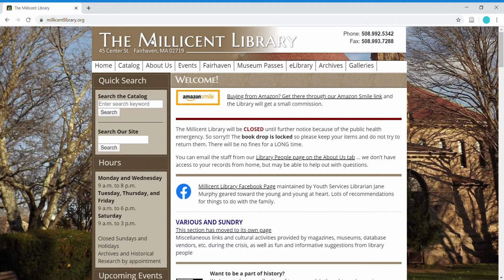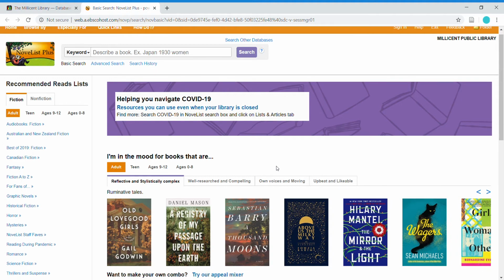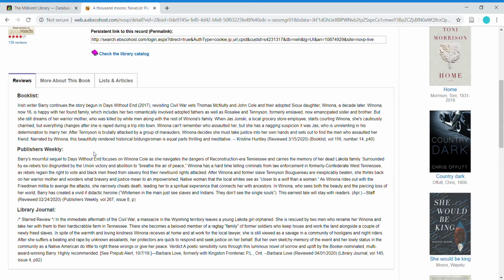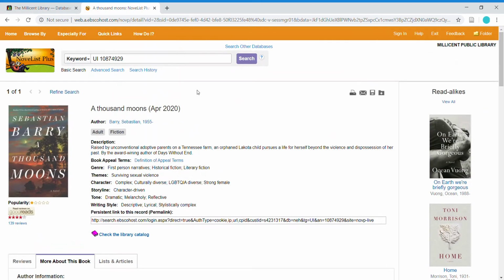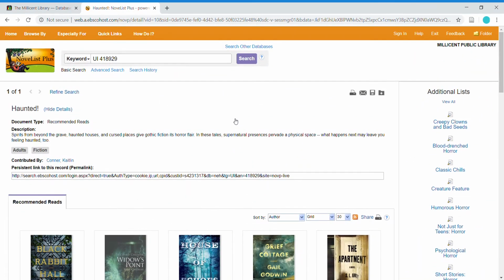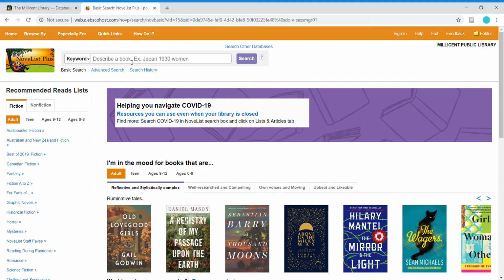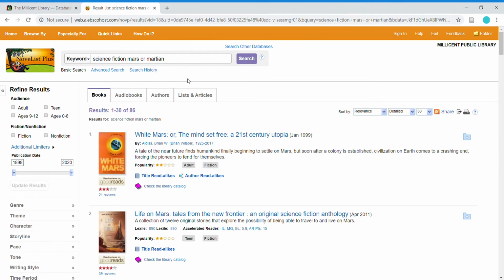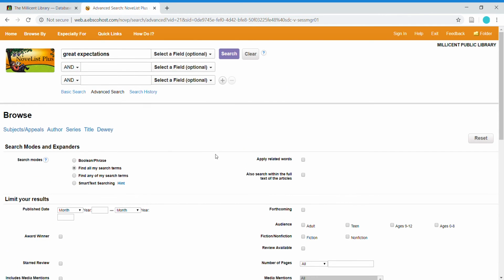How to Search in NoveList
This is an instructional video by the Millicent Library on how to search the NoveList database.